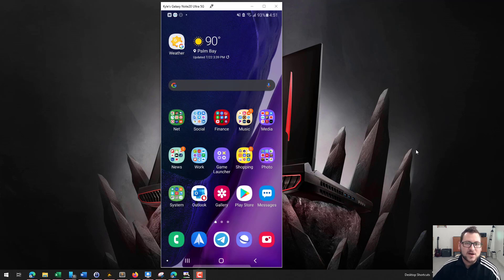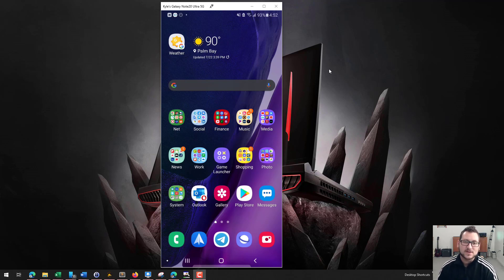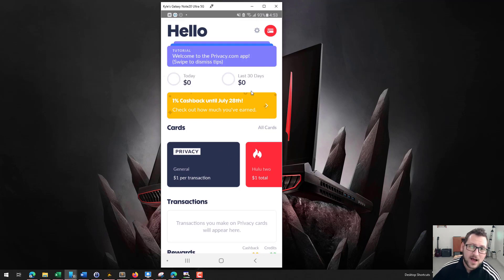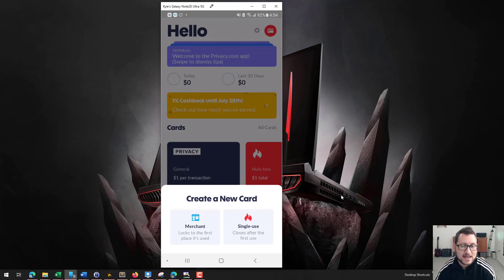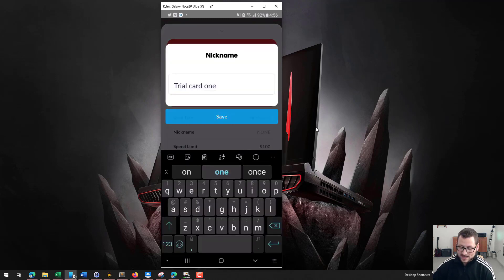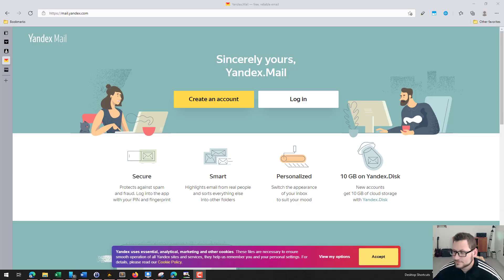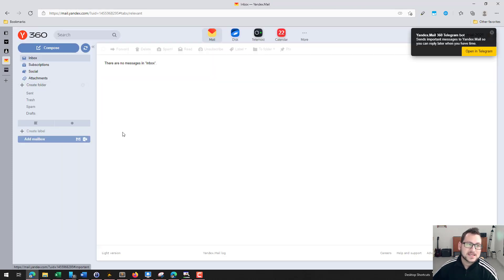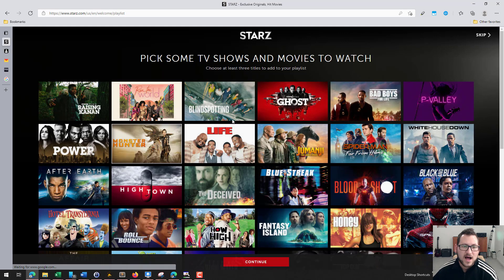Unlimited Trials for ANY Service | Music, Movies, Games | Using Privacy App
In this video, I talk about a new hack I found allowing you to sign up for an UNLIMITED number of trials for any service using the privacy app.

The app you will need is here (you will get $5 free too!):

Remember, you can also use the Privacy app for so much more, including preventing your online payment cards from being hacked.